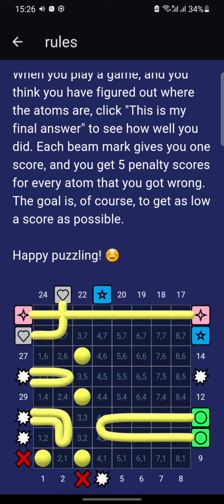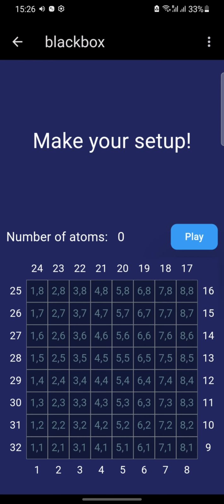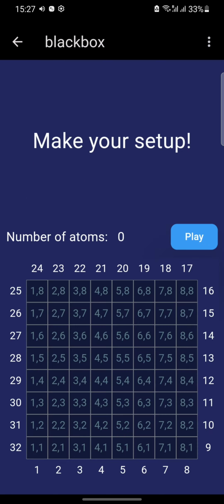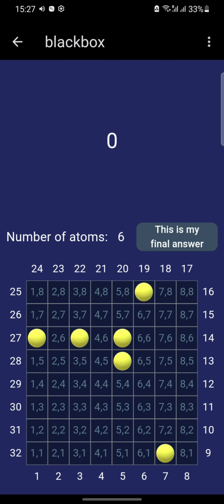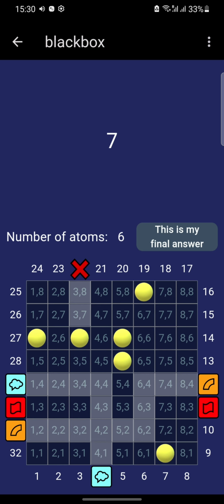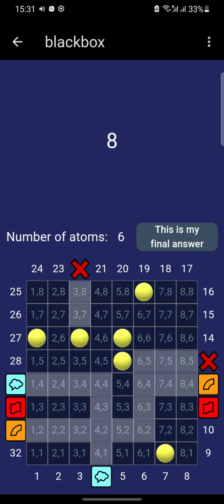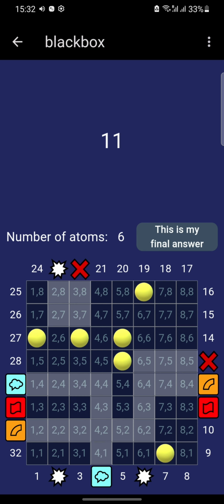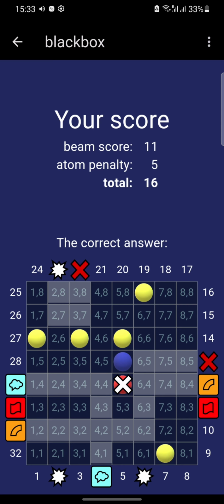How to play Blackbox - this awesome boardgame app!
An illustrative tutorial on how to play the game Blackbox, in the app that I developed. The app can be found here:

?id=com.karolinadart.blackbox&hl=en

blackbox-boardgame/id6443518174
(This is not currently functioning because I need to update it... but it might be at some point in the future!)